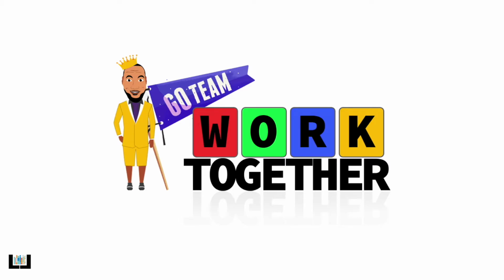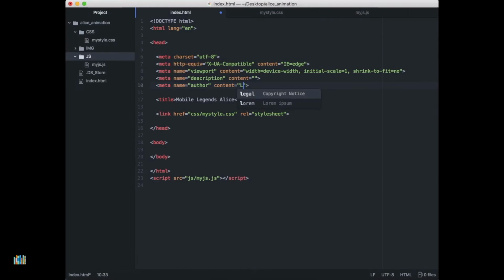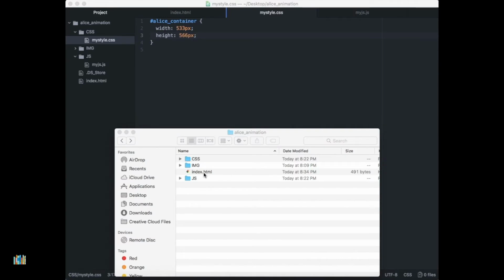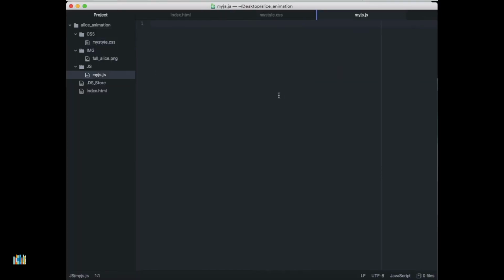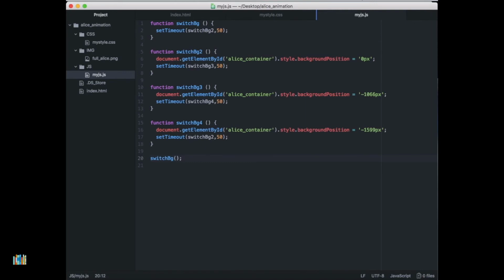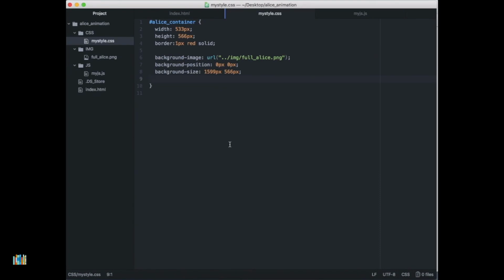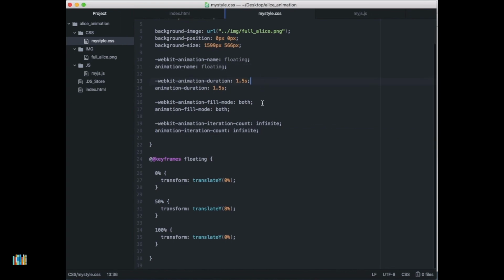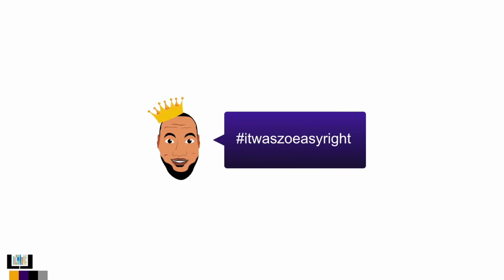How to animate Alice of mobile legends Part Four - Positioning and Scripting Alice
This video shows how to position and script Alice of mobile legends